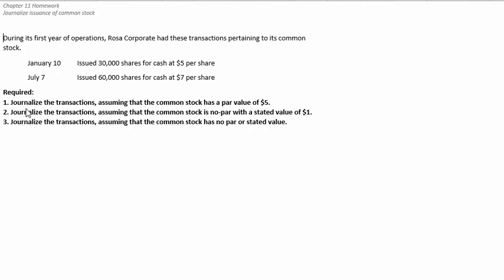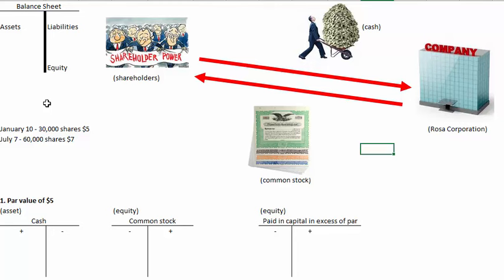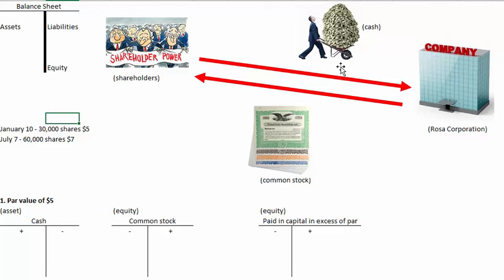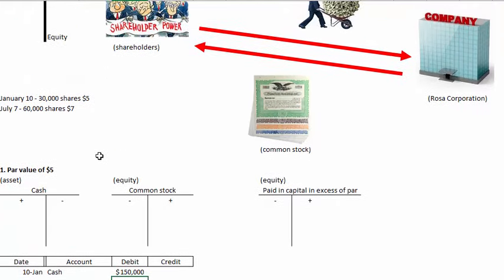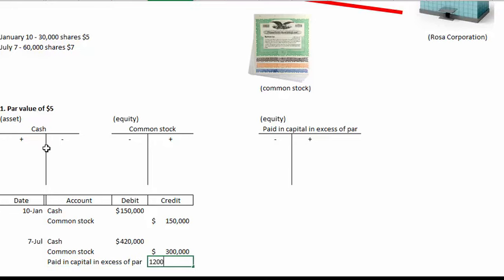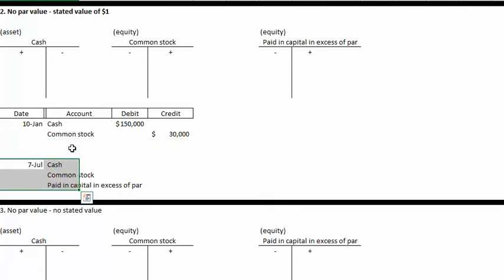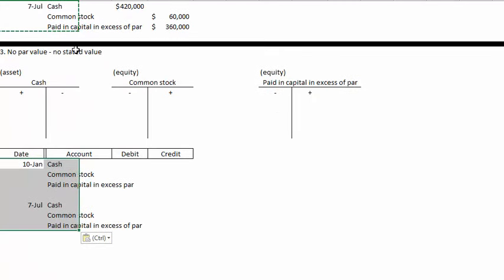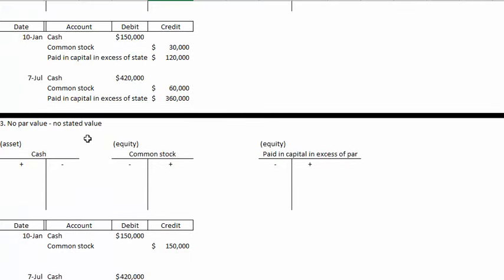Issue common stock